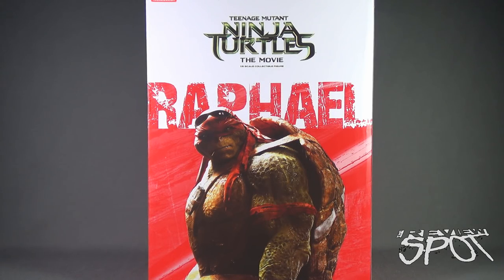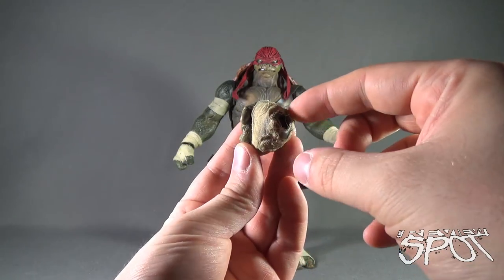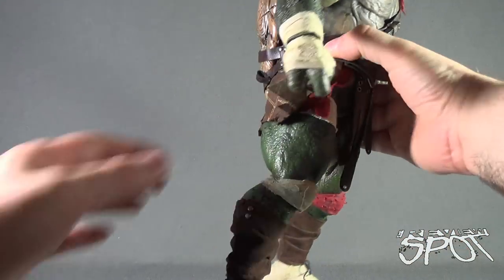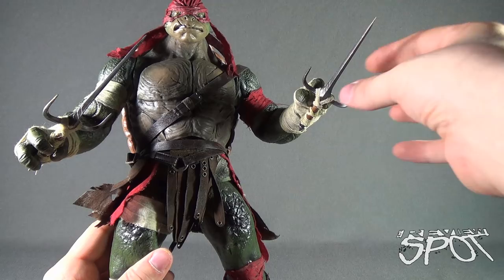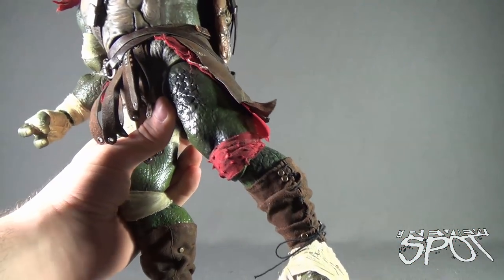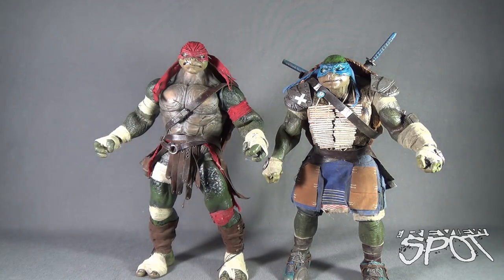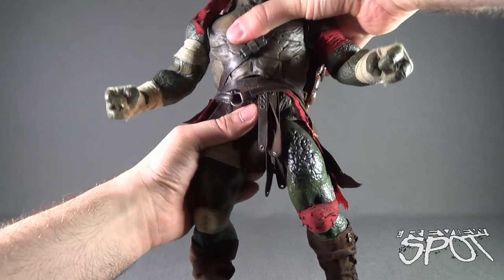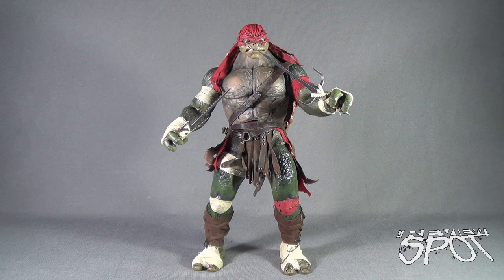Teenage Mutant Ninja Turtles Raphael | ThreeZero Sixth Scale Figure Review!